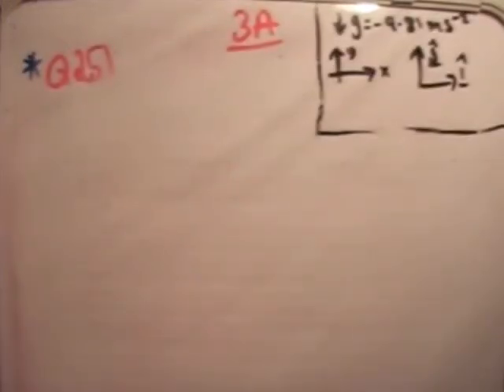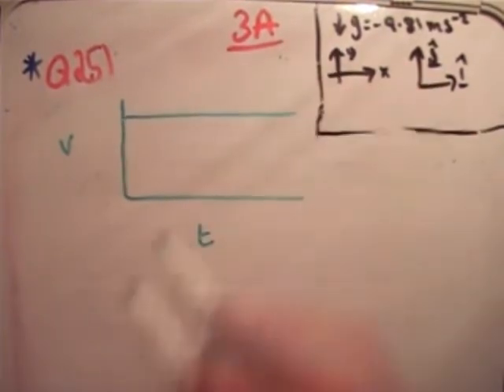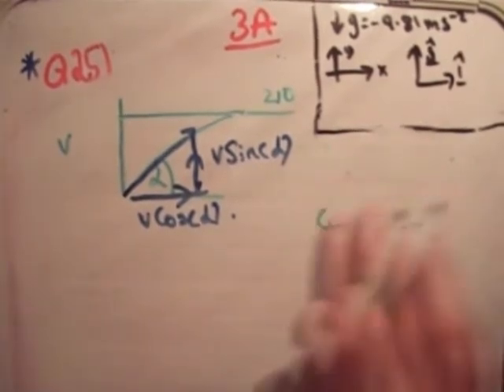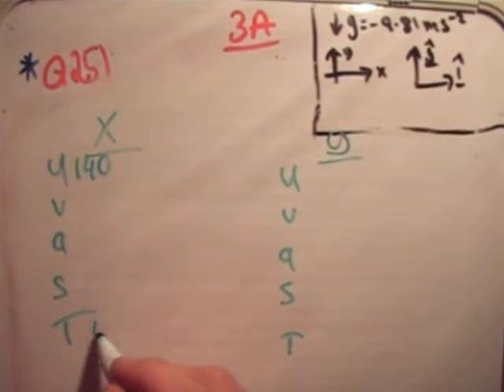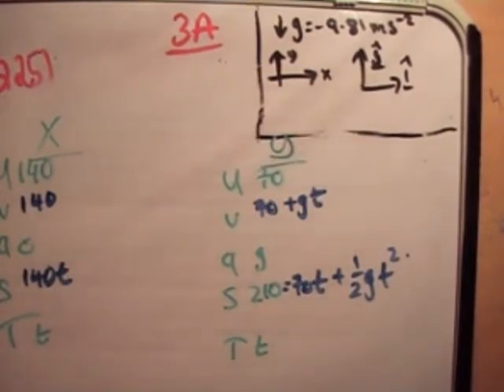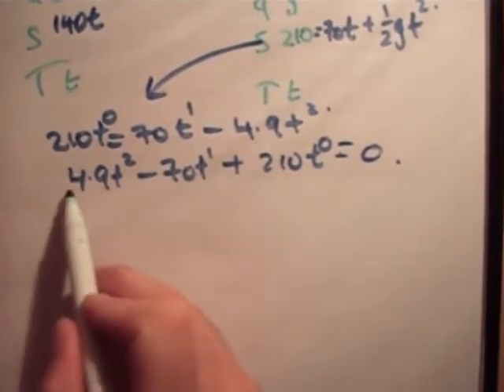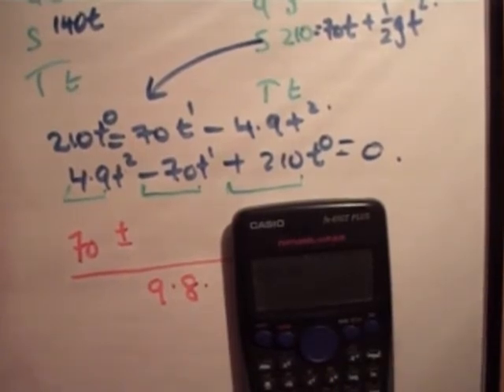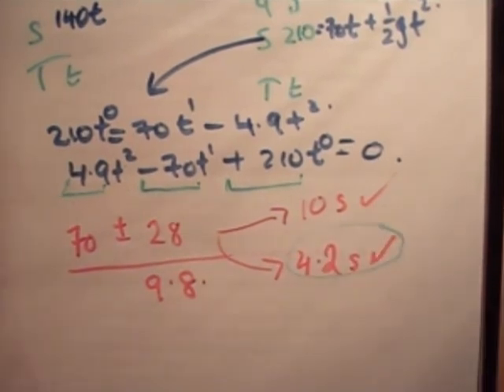Applied Maths : LC textbook solution Ex 3a q25